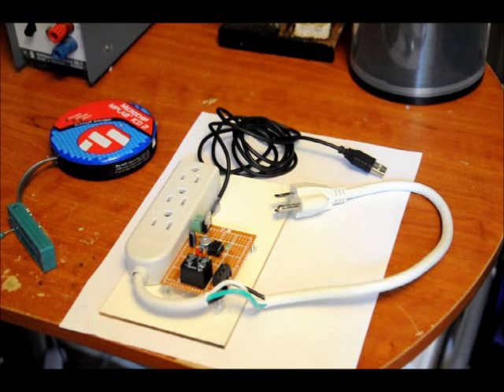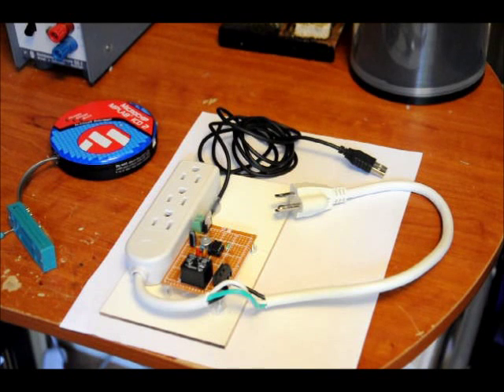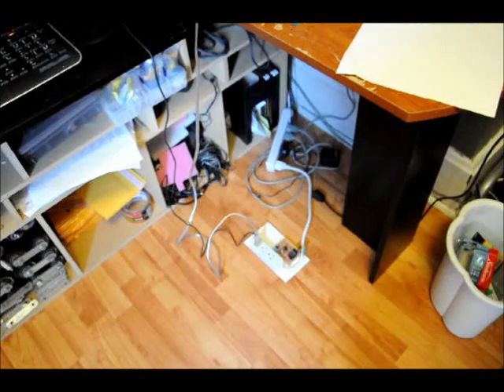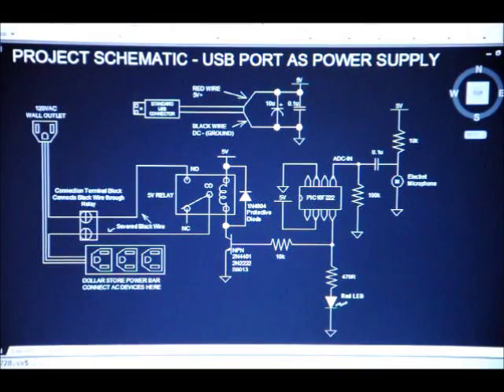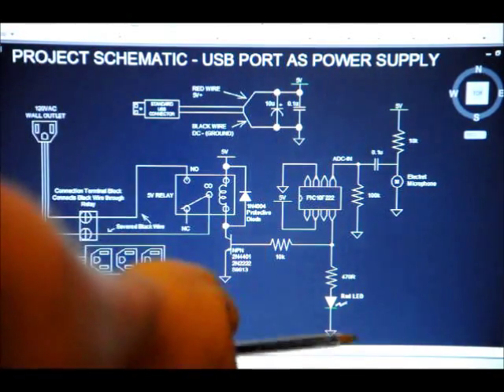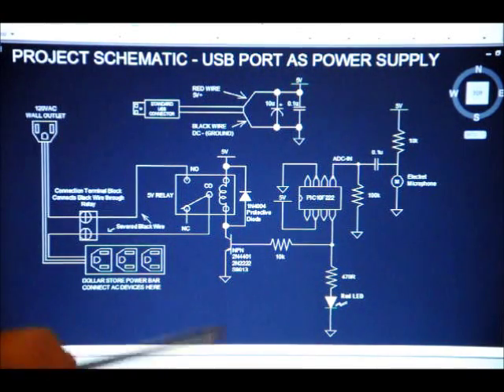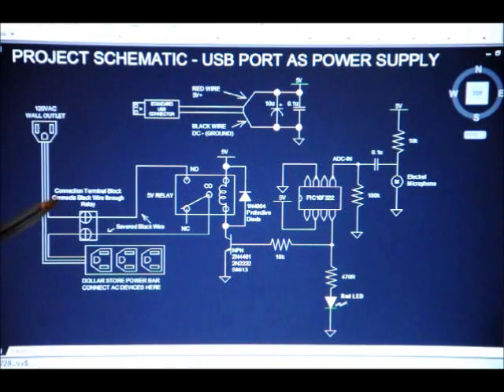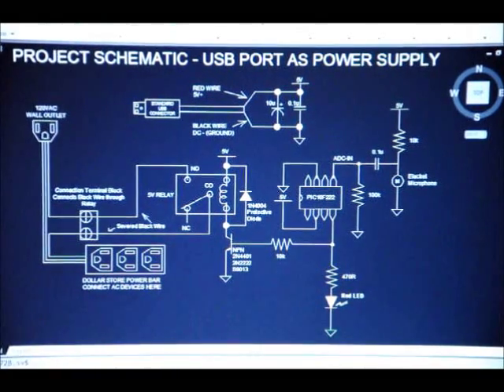USB Powered Clap-Clap On / Clap-Clap Off AC Controller with NO AMPLIFIER!